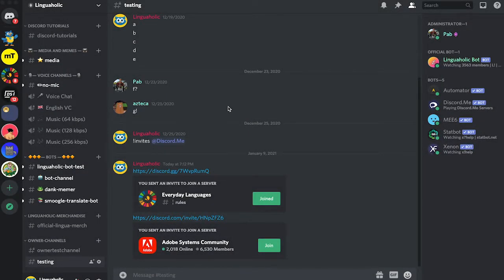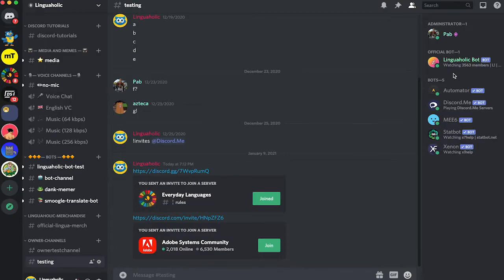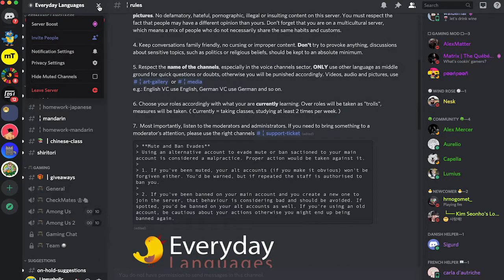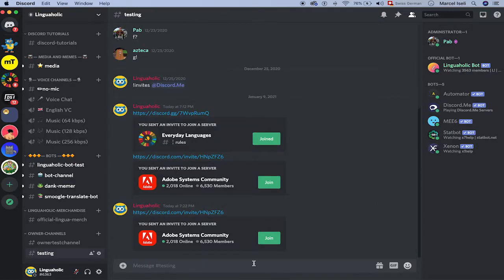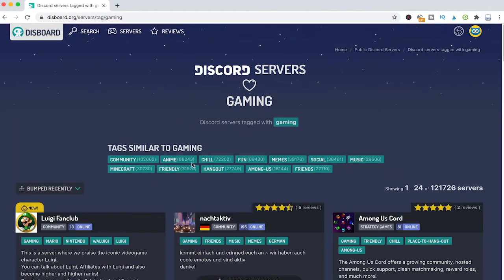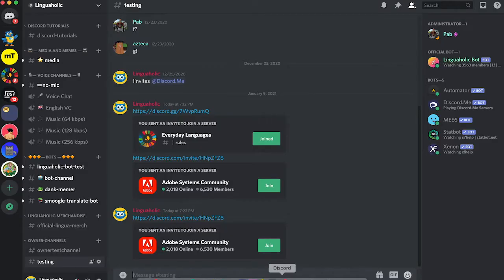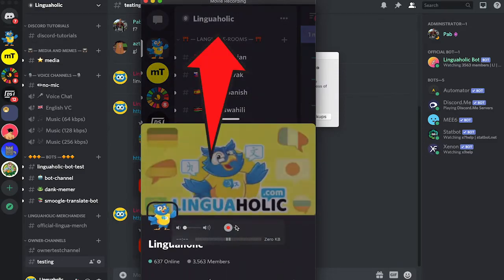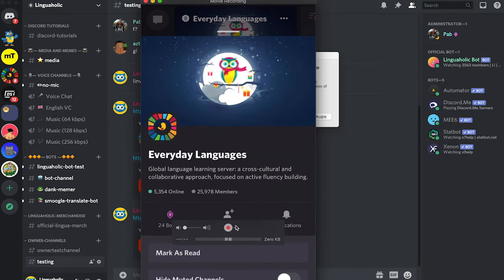Check the Member Count on a Discord Server: Here's How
There are several ways that let you check the member count of a Discord Server. You can check the count by using Discord invites or you can install a bot (or even make your own bot) that will display the member account of a specific server.

In this video, you will get a nice overview on how to easily check the member count of any Discord server.